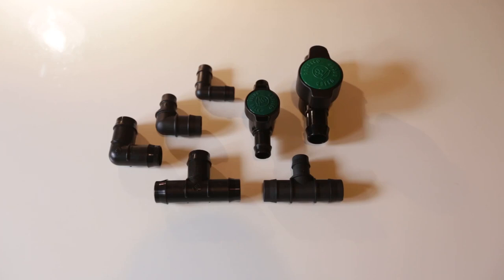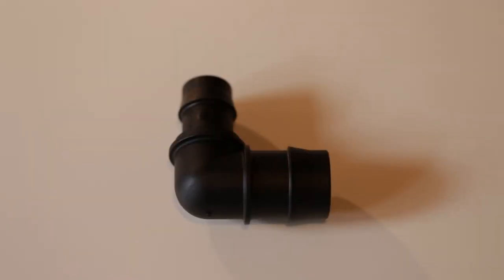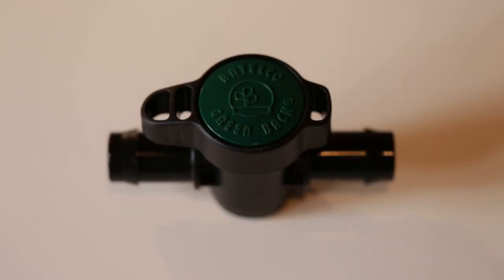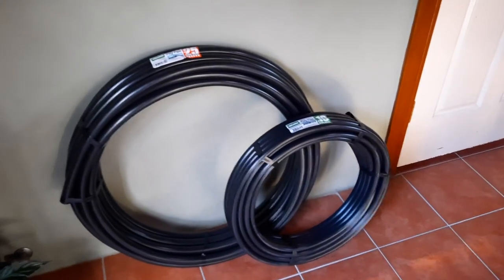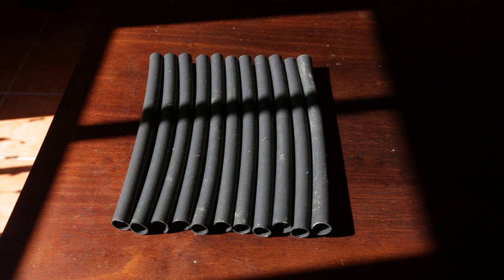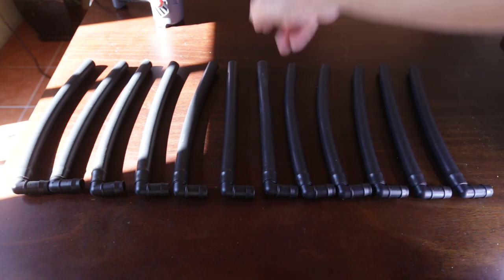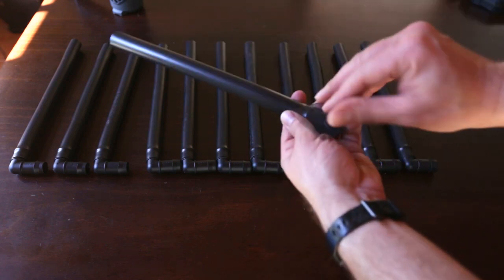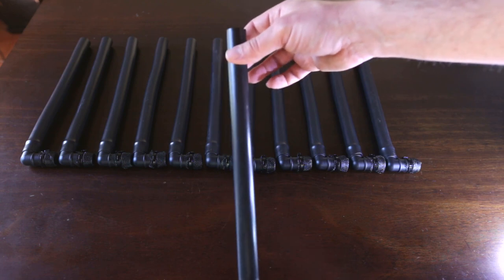Fish Room Water Change System - Part 3 - No drilling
THE BUILD BEGINS! I give you a complete parts list for my system of 12 tanks! This week we also begin the build of the new water change system!

If you haven't seen part 1 or part 2, you can watch the entire playlist

0:00 Intro
0:30 The parts I will be using
4:09 The irrigation hoses
5:25 The build begins, fitting the drains/inlets
6:38 Why use a heat gun?
8:10 How to stop fish getting sucked up
10:32 Installing the drains/inlets
12:36 Installing irrigation lines which will connect to inline taps